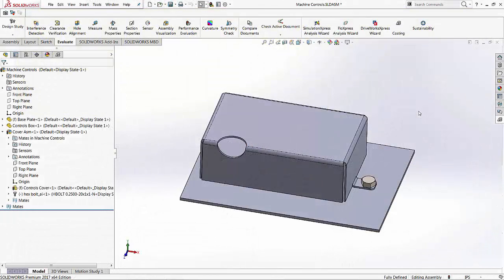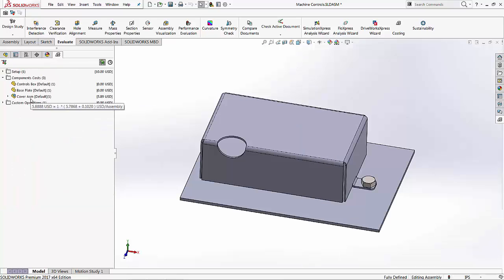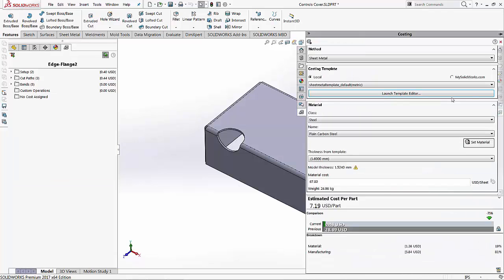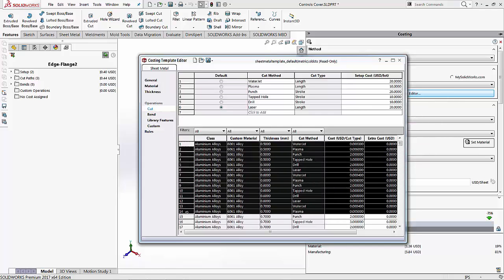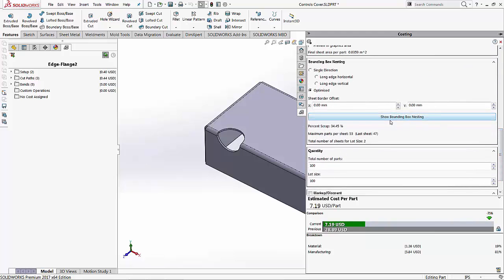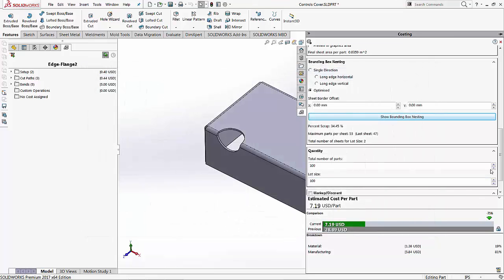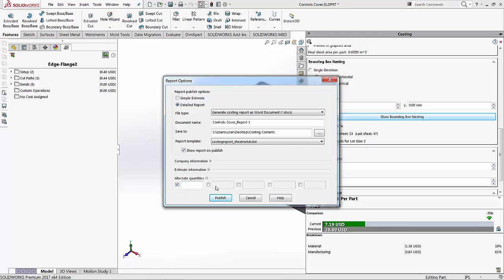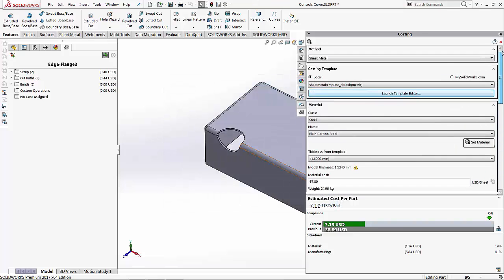SOLIDWORKS 2017 - Costing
There are several enhancements in Costing for SOLIDWORKS 2017. First, the bounding Box Preview now
allows you to view either the first or last sheet when multiple sheets are required. This allows users to
make modifications or alter the lot size to maximize sheet usage. In SOLIDWORKS 2016, we introduced
rules based costing for machined parts, now in 2017 rules can now applied for sheet metal parts as well
to get more accurate cost information.